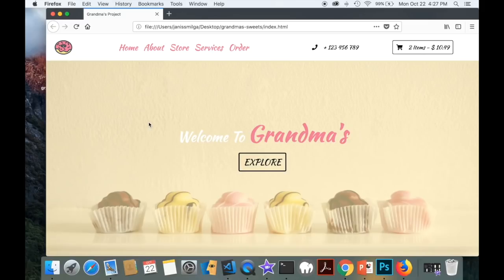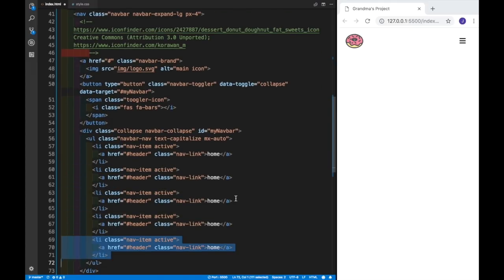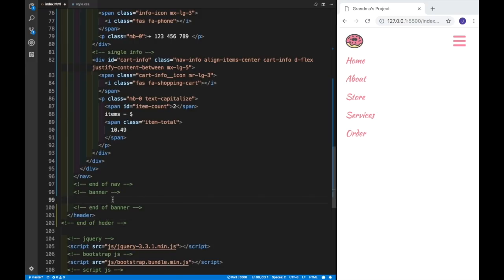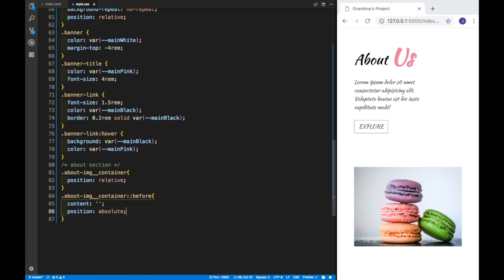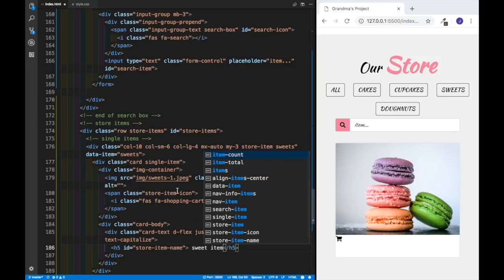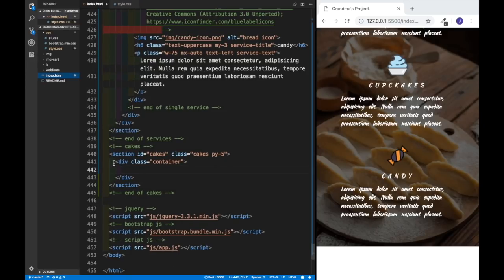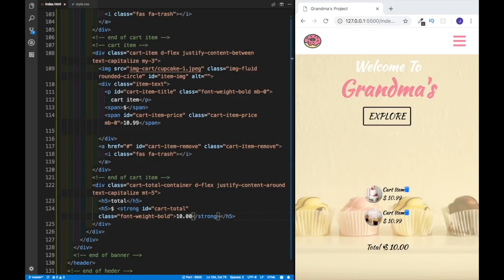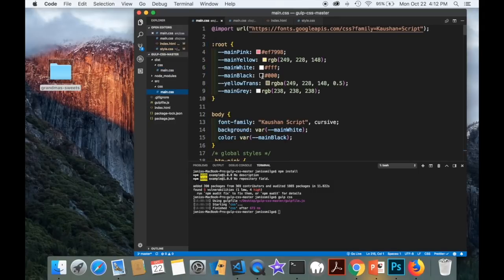Grandma's Sweets Project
Project Setup Folder

BOOTSTRAP COURSE

JAVASCRIPT COURSE

RESPONSIVE WEBISTES

JQUERY COURSE

FLEXBOX COURSE

GRID COURSE